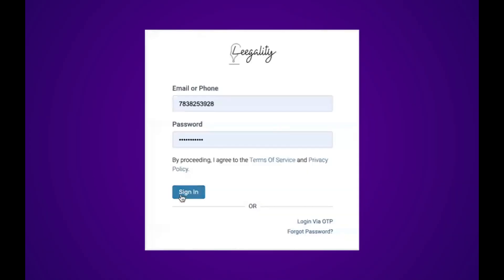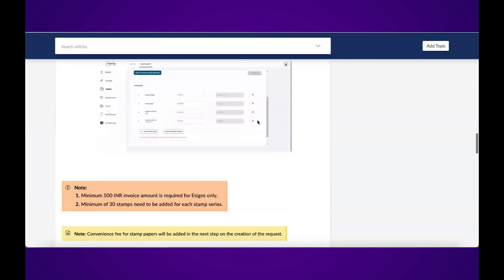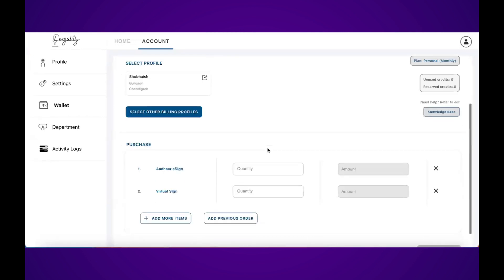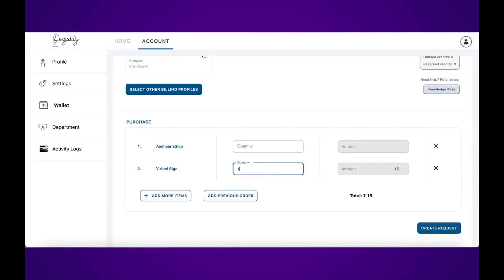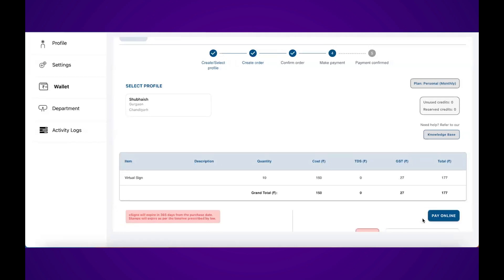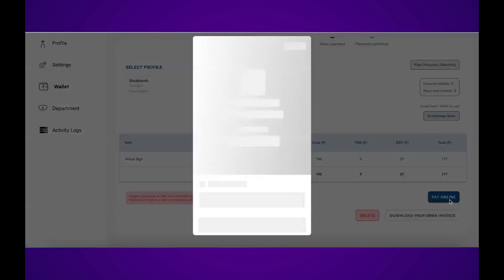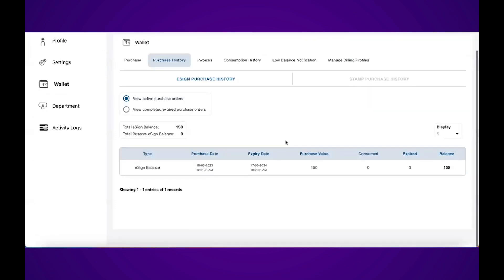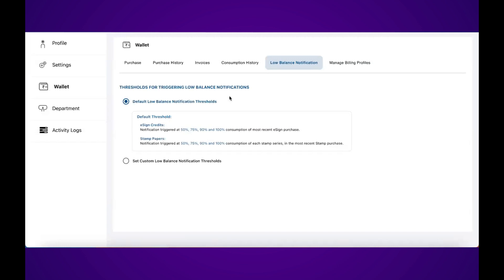How to purchase eSign Credits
A walkthrough of how to purchase eSign credits on the Leegality Dashboard